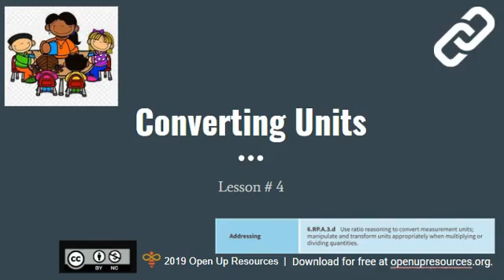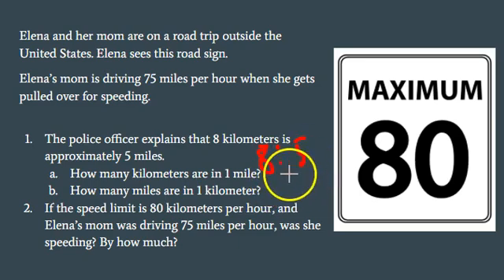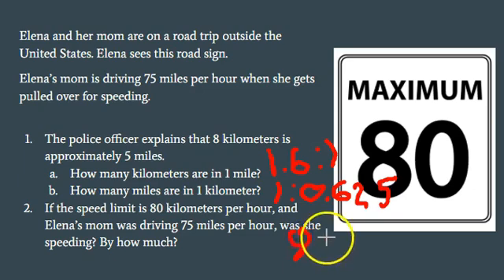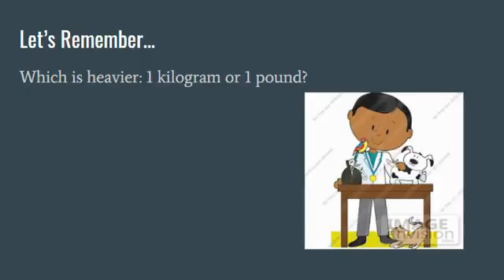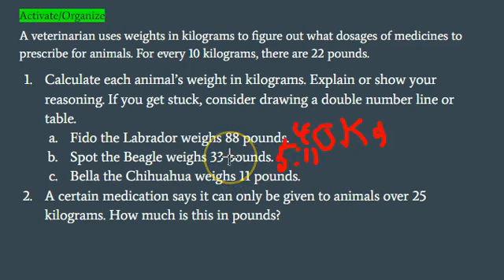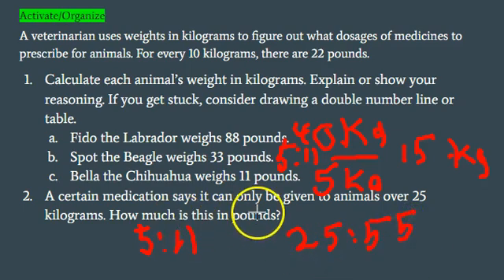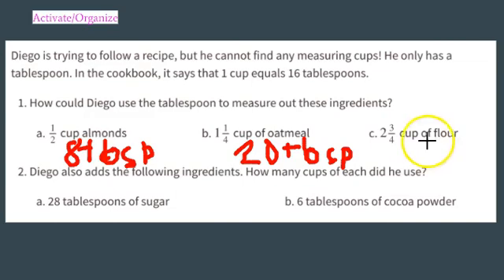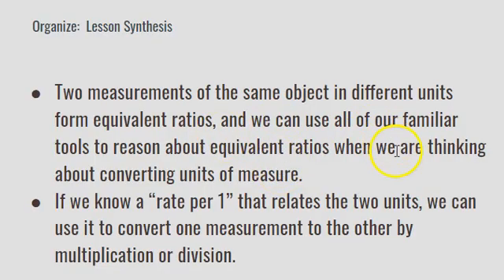6 3 04 Converting Units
I can convert measurements from one unit to another, using double number lines, tables, or by thinking about “how much for 1.”
I know that when we measure things in two different units, the pairs of measurements are equivalent ratios.